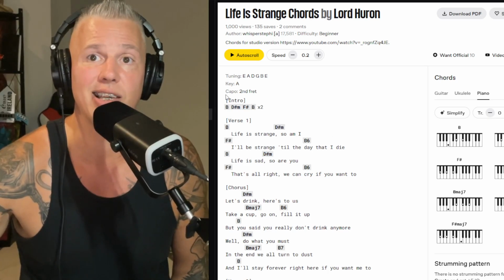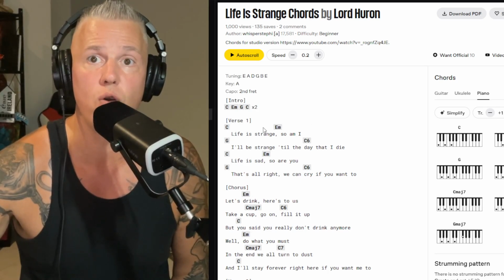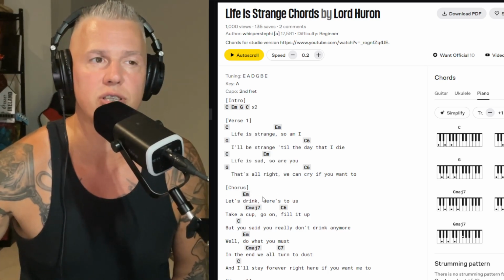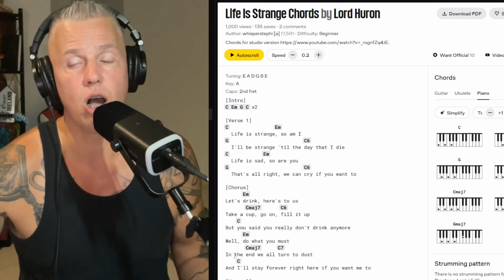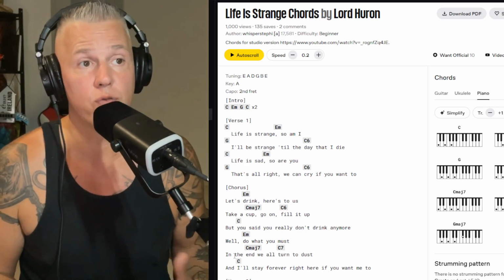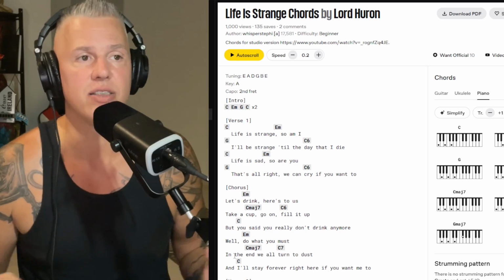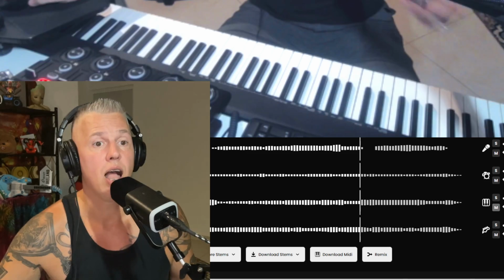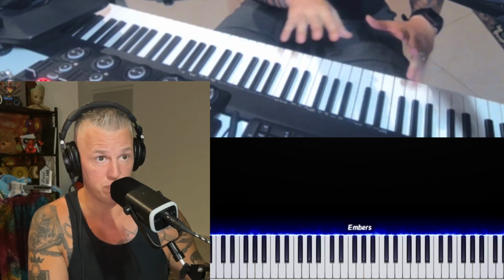5 Minutes? No Problem TDA Piano Method is Dummy Proof